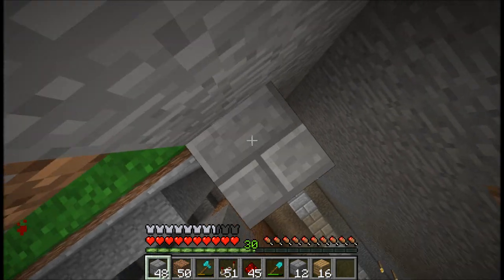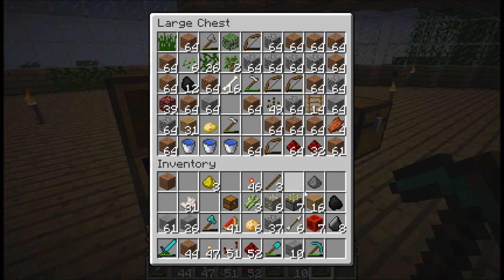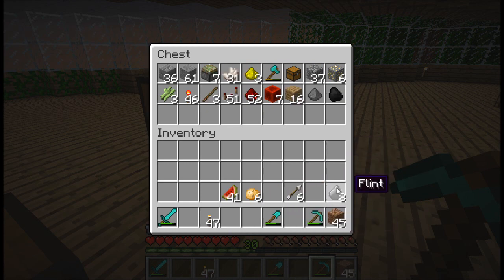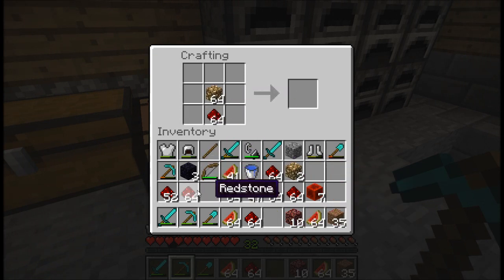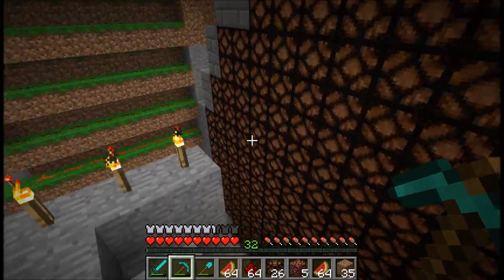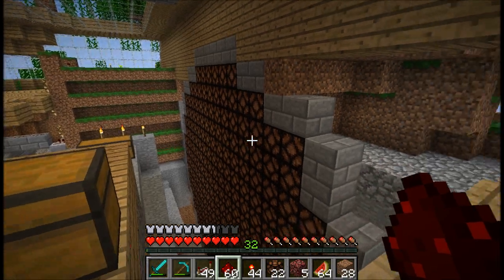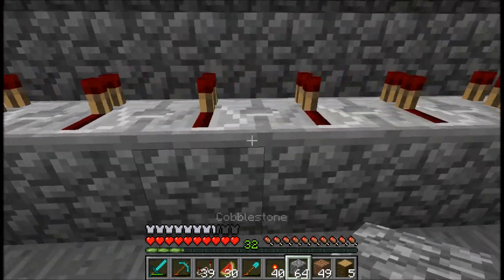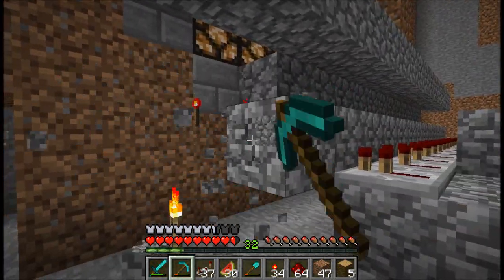Redstone FTW! Episode 02: Circle Screen!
I'm finally back to my Let's Play and I'm not going to abandon it this time! In this episode we begin work on an epic screen that'll tell us the status of the outside world - because who looks out windows?